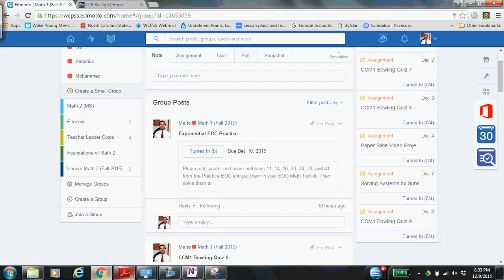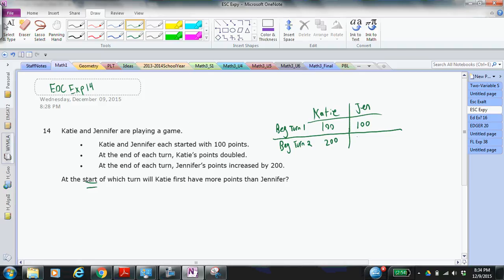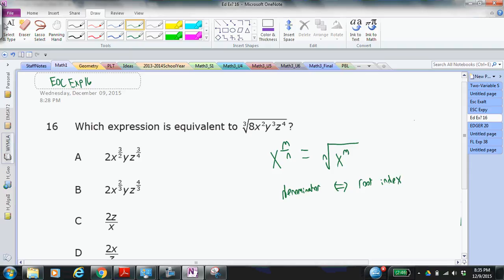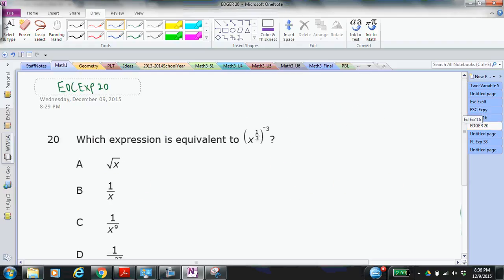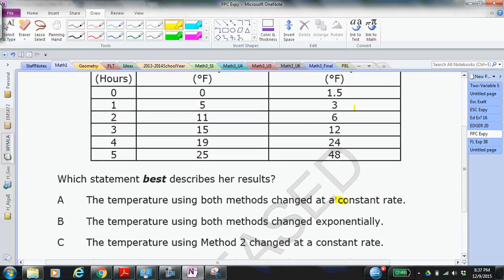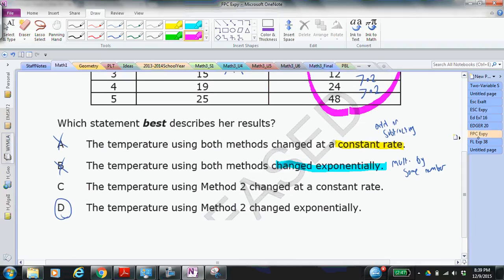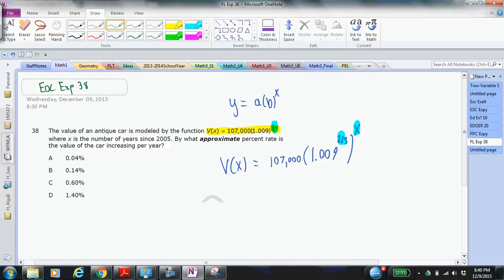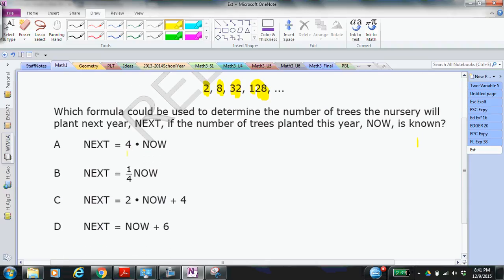Math 1 EOC Exponential Problems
This video covers problems 11, 14, 16, 20, 24, 38, and 41 from the 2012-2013 Math 1 EOC.